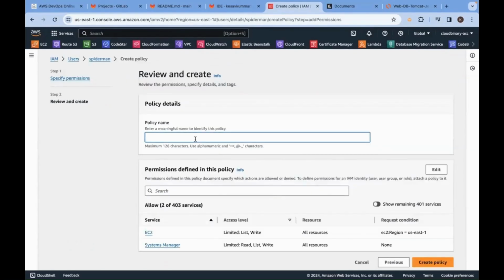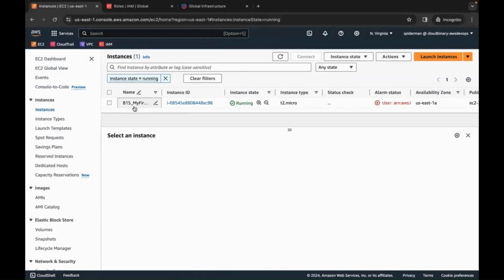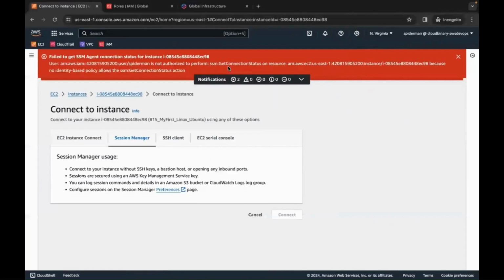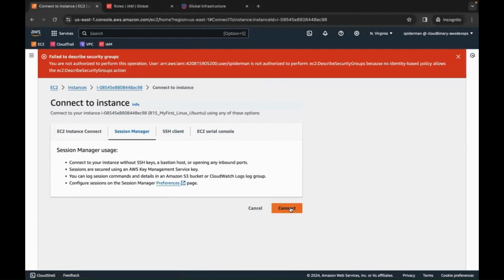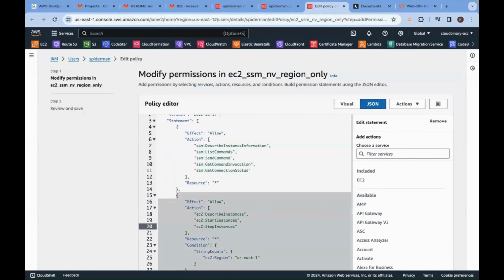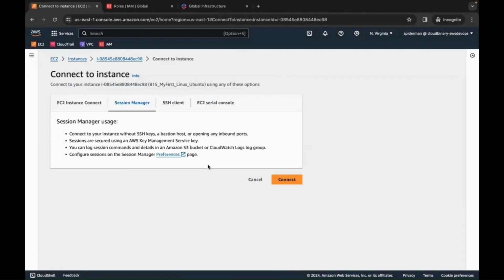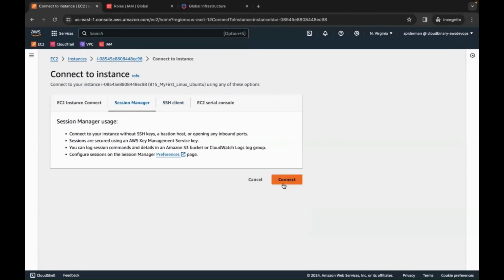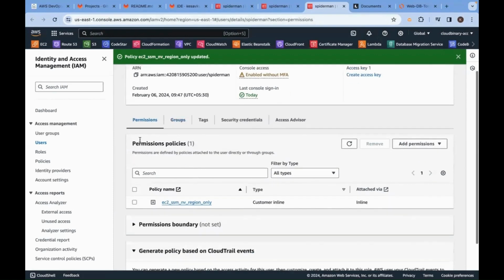How to Reset IAM user & policies in AWS part6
Discover the essential process of resetting IAM users and policies in AWS with our comprehensive tutorial. Ensure robust security and streamlined user access management by following our step-by-step guide. Enhance your AWS security posture and optimize your organization's operations – join us now!

Step 1: Access the EC2 dashboard within the AWS Management Console.
Step 2: Choose the specific EC2 instance you intend to manage using Systems Manager.
Step 3: Navigate to "Actions," then "Instance Settings," and proceed to "Attach/Replace IAM Role."
Step 4: Either craft a new policy or edit an existing one to suit your needs.
Step 5: Specify the permissions necessary according to the IAM user's criteria.
Step 6: Review the policy adjustments and save the changes as required.